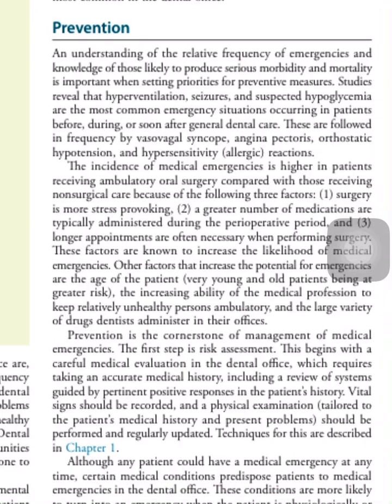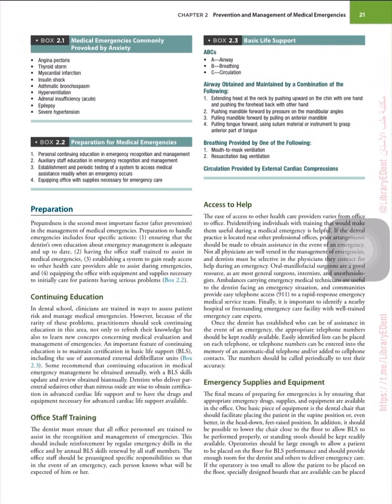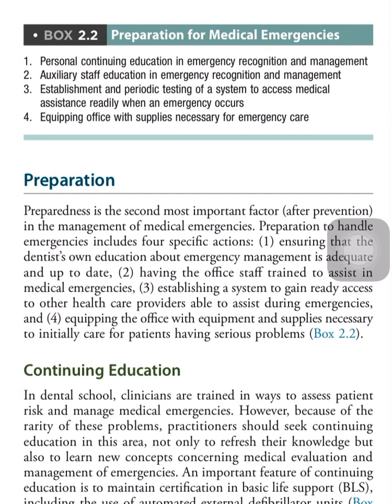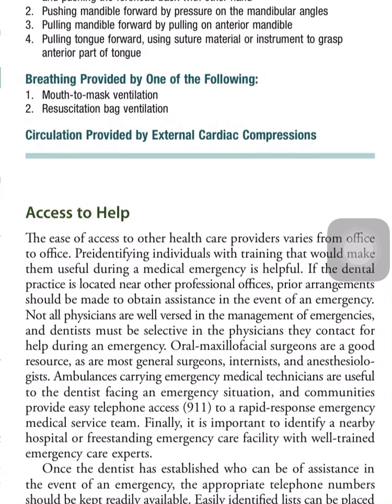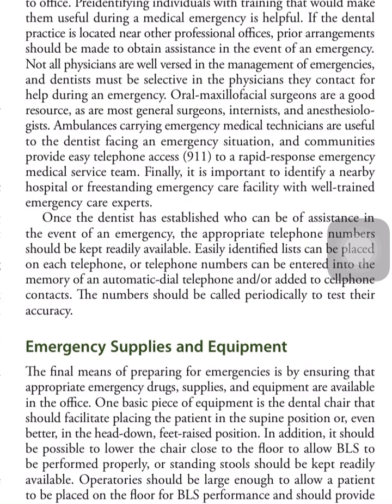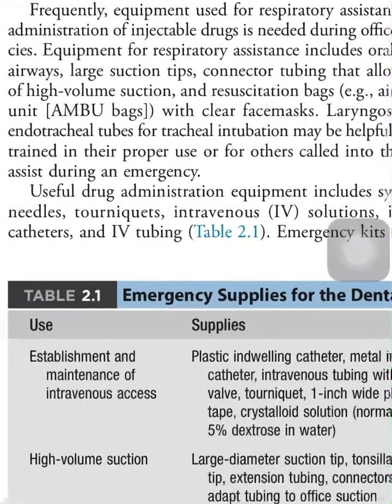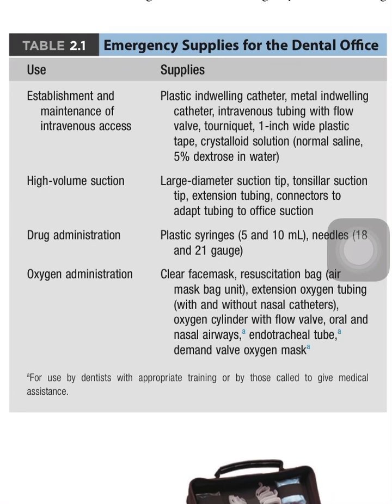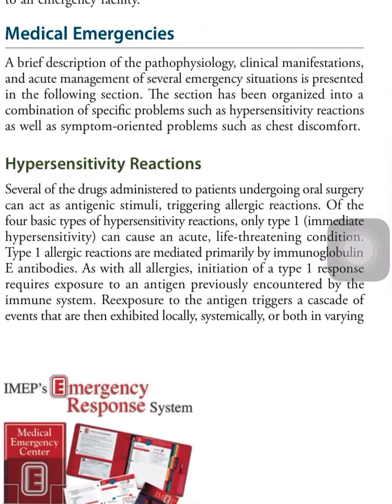“Emergency Management in Dentistry | BDS Final Year Revision” | Part 1: Easy Guide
🚨 Medical Emergencies in Dentistry – Part 1
Final BDS 2025 | Explained Super Easily 💡

In this video, we begin our series on medical emergencies commonly seen in dental practice. Learn how to prevent emergencies, assess patient risk, and understand why emergencies happen more during oral surgery. Everything is simplified and made exam-friendly for Final Year BDS students.

🔍 Topics Covered in Part 1:
 • Importance of Prevention 🛑
 • Common Medical Emergencies in Dentistry
 • Why Surgery Triggers More Emergencies
 • Risk Assessment & Preparation
 • Most Affected Patients

📘 Based on: Contemporary Oral & Maxillofacial Surgery
🎓 Ideal for: Final BDS, House Officers, Dental Interns

Learn about the most common medical emergencies in dentistry and how to handle them. Ideal for dental students, interns, and BDS final-year exams. Includes syncope, hyperventilation, anaphylaxis, and more.

how to handle emergencies in dental clinic
dental student must know
bds final year lectures
dentistry for beginners
dental clinic emergency protocol
management of unconscious patient in dental clinic
hyperventilation in dentistry
emergency drugs in dental office
crisis management in dentistry
dentist emergency kit